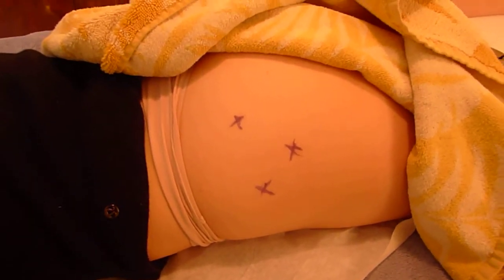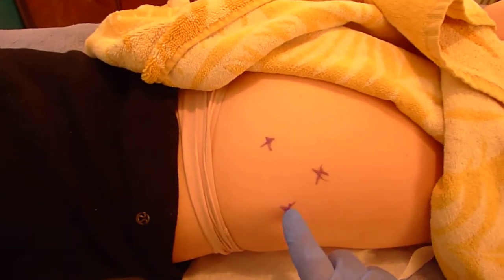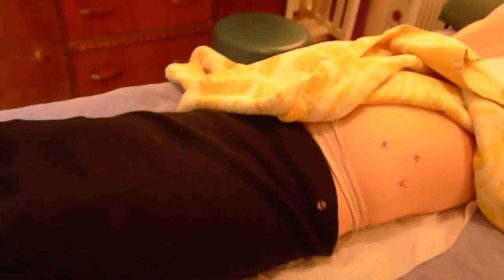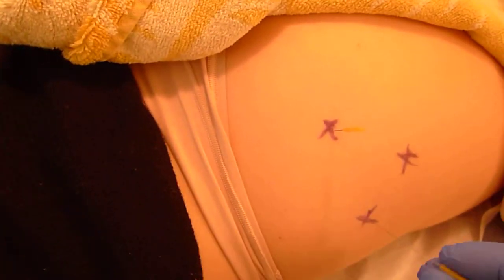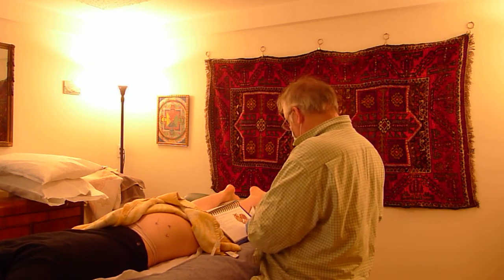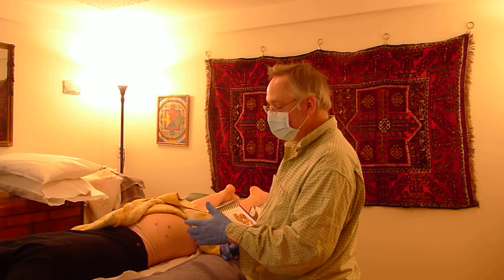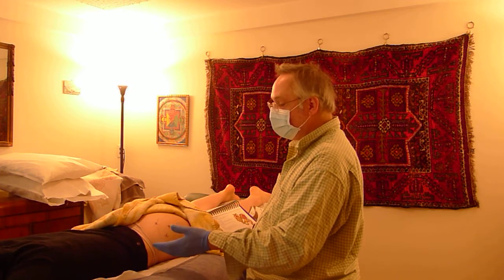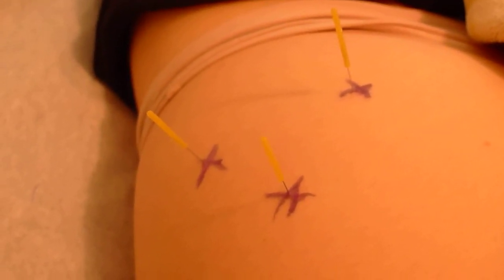Dry Needling of Professional Ballet Dancer with active Gluteus Medius/Minimus Trigger Points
For more info on how Dry Needling can help you get rid of trigger point pain quickly:

DryNeedling is the fastest way to eliminate the pain, tightness, and muscle weakness associated with active TriggerPoints and weakened MotorPoint activity that develops in serious athletes from overuse/repetitive use.

Even amateur athletes who exercise seriously, even walkers, especially with abnormal gaits, can develop active Trigger points and weakened Motor point activity in the lateral rotators,  flexors, and stabilizers of the hips.

Dry needling quickly deactives Trigger Point activity to relieve pain and encourage muscles to return to their normal length so as to restore firing power.

How Did We Get Here is an interesting question? Here are some theories.

Additional causative factors are the amount of time we spend sitting in chairs, a positioning out bodies did not evolve to do. All premodern hunter-gatherer peoples, and even most agricultural peoples outside of Europe and its satellite states, sit and sat on the ground on their ischial tuberosities cross legged, or by squatting on their haunches, soles of their feet on the ground. Both positions engender maxium hip flexibility.

When I lived in India it was common in the villages to see old folk squatting by the side of the road drinking tea and chatting away for long periods of time without any additional support. Indeed, according to my friend Edmund Ayyappa, a specialist in Orthotics and Prosthetics, when making prosthetic feet for amputees among rural India villagers, prostheticians had to design a special foot to allow for the squatting and cross legged positions.

Yet another factor for modern people that I notice in particular in the US, is the amount of mental tension people accept as normal, which then leads to chronic myofascial tension everywhere and anywhere in the body.

Moreover, when I lived in India I could not help but notice how graceful were the gaits of villagers walking, and how lose the joints of their bodies seemed. I notice the same thing among Africans. Whereas when I would happen upon another European, especially from the USA, they would stand out for their awkward, stiff postures and gaits. Its a stereotype that people from European cultures ("white people") can't dance.

But I think that, whether its something from the ancient cultures of Northern Europe, or whether its associated with the Christian theology of Puritanism, which so closely associated sin with the lower body, and so frowned upon leisure activities like dancing (here I engage in some amateur anthropological and social history theorizing, I know) clearly there is an epidemic of stiffness in our American joints.

There are also postural issues. Look at any photograph of people from the American heartland or Europe from 100 years ago, and you will notice much better, more erect posture, and also men posing for fotos while standing with their hips relaxed, bearing the weight on one leg, hip thrust to the side, rather than standing at attention. At the same time, from the 60's onward, and I think this is part of the youth rebellion of the 1960, the posture of people in USA declined. Slumping became the norm.